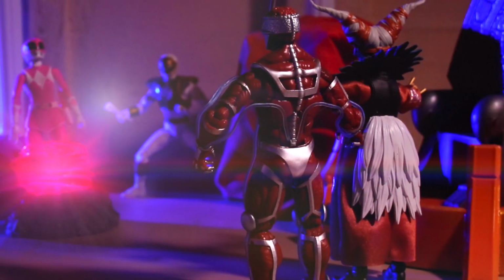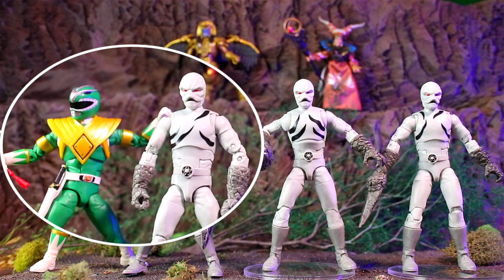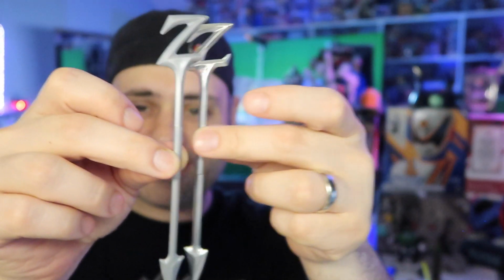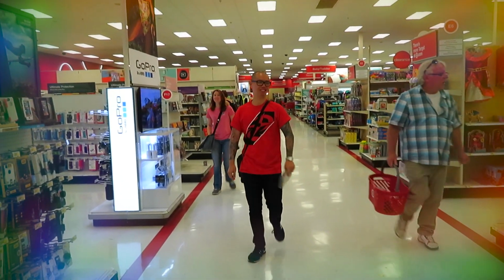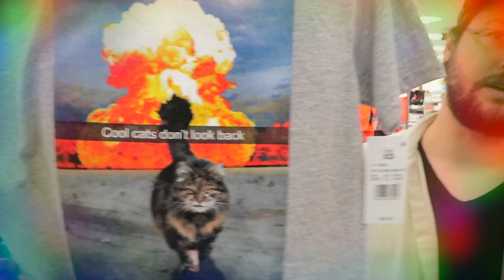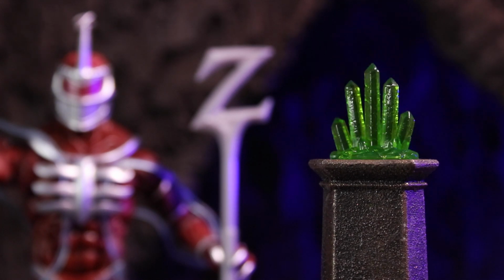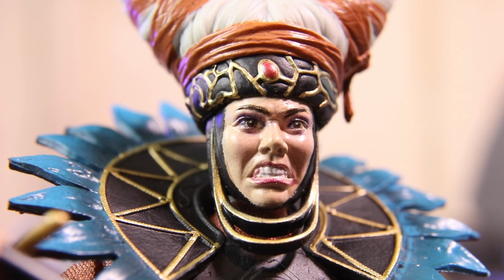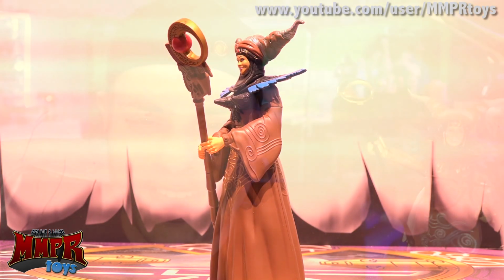Lord Zedd & Rita Repulsa Lightning Collection 2 Pack (Mighty Morphin Power Rangers)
From Mighty Morphin Power Rangers, here is the Lord Zedd and Rita Repulsa Lightning Collection Action Figure 2 Pack from GameStop. LINKS:

WHAT IS YOUR MAILING ADDRESS?:
Bruno/MMPRtoys
868 W. Street Rd. 345